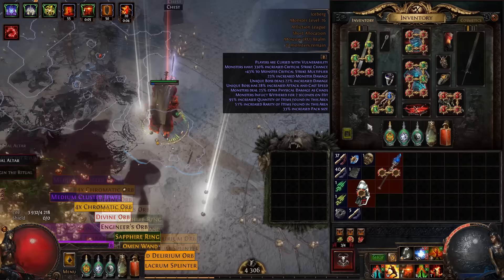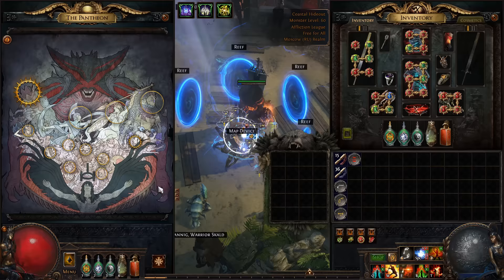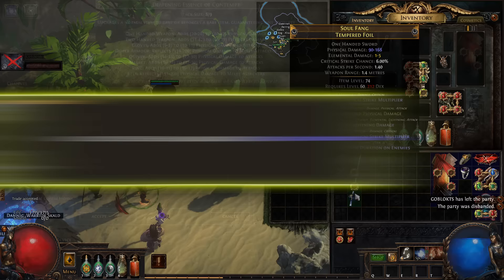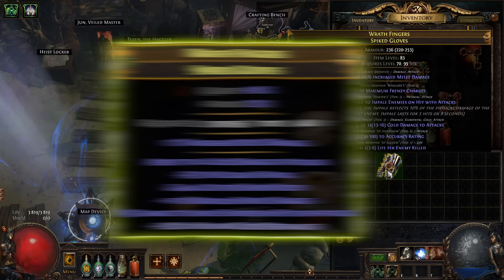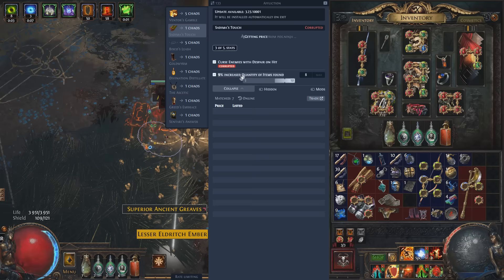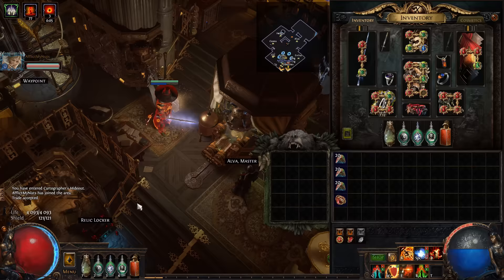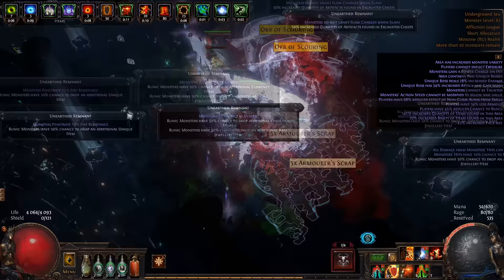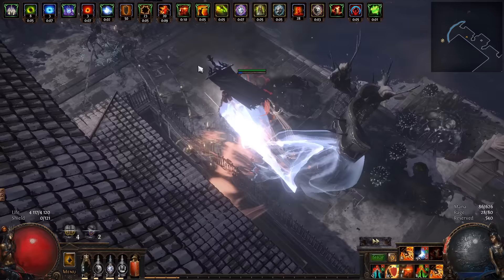FLICKER STRIKE JOURNEY [FROM ZERO TO HERO] PART 2 - MAX BLOCK - PERMA RAGE BERSERKER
Day 01.5-4
Slow progress because I got a cold.